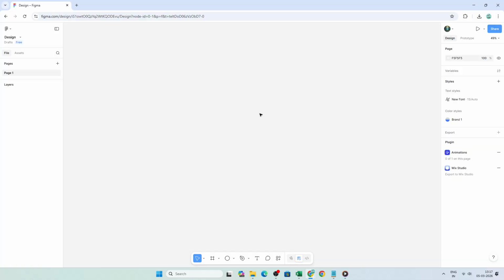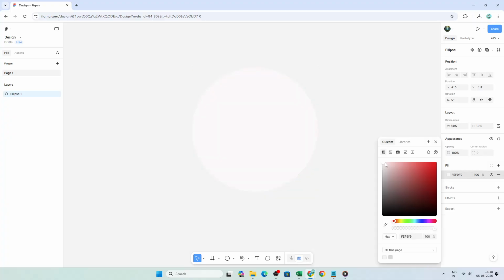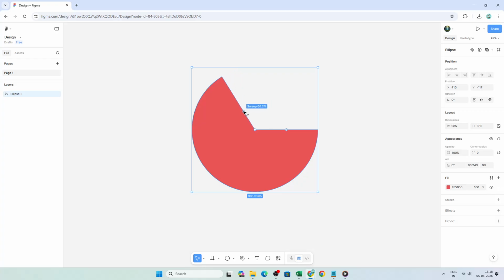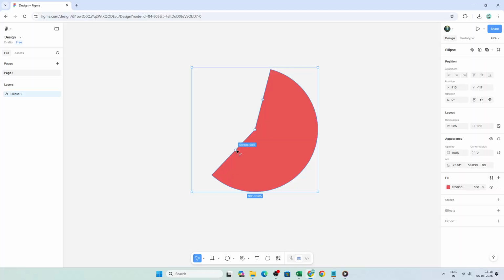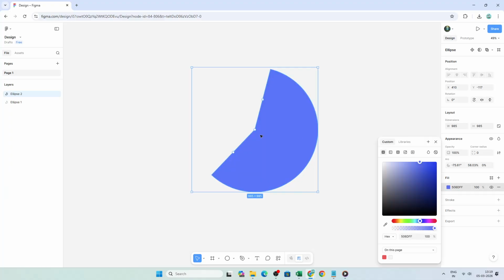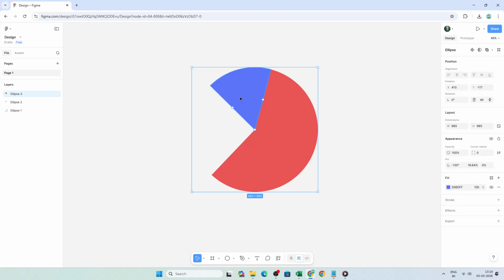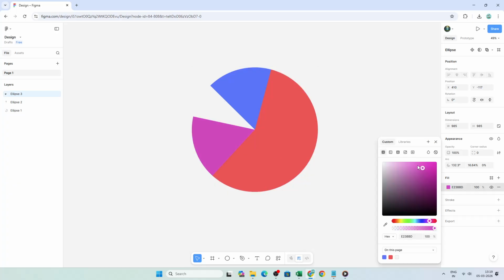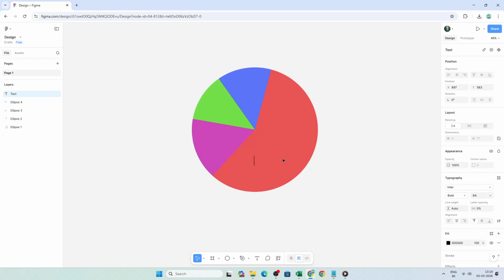How To Design Pie Charts In Figma (Step By Step)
Master Figma pie chart design in this step-by-step tutorial for UI/UX designers looking to improve their data visualization skills. Learn how to use Figma's powerful vector tools to create professional charts for your next project.